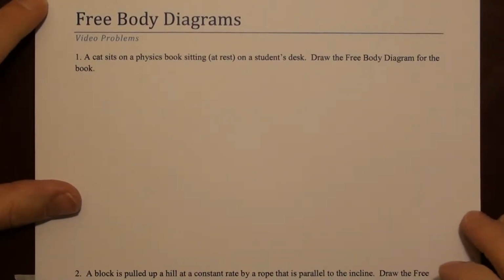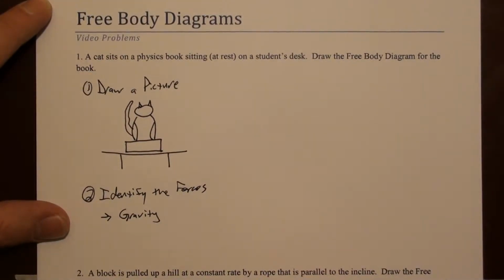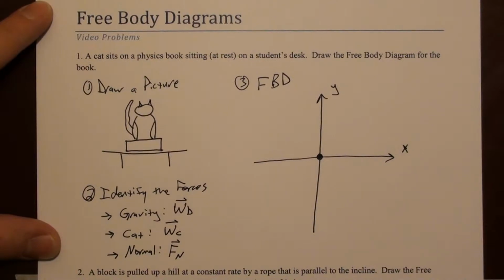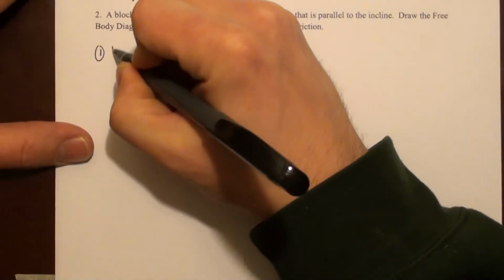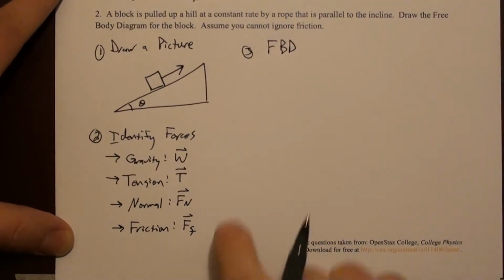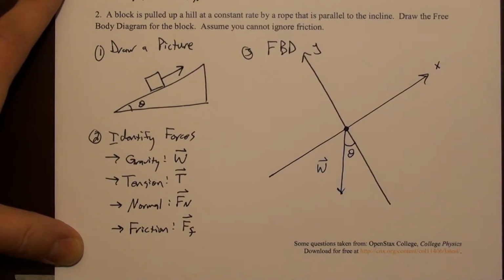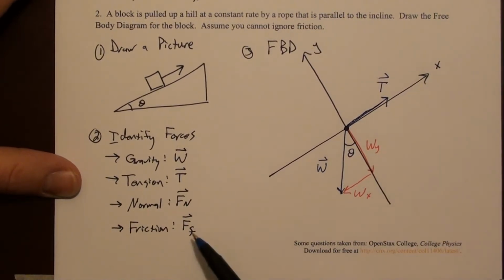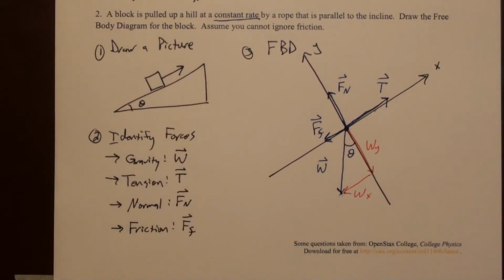Free Body Diagrams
Setting up the Free Body Diagram for a couple different scenarios is described.